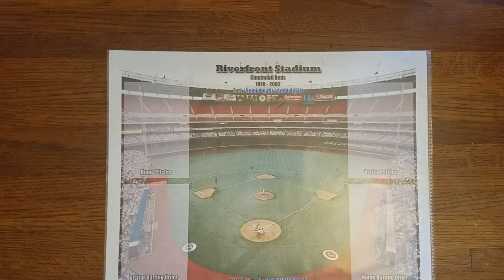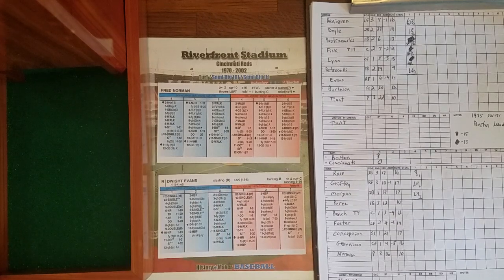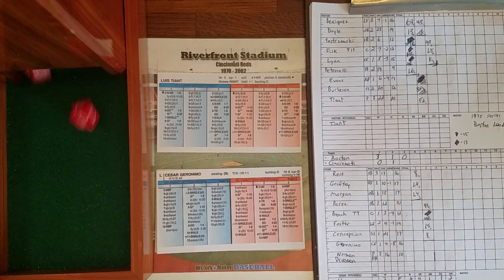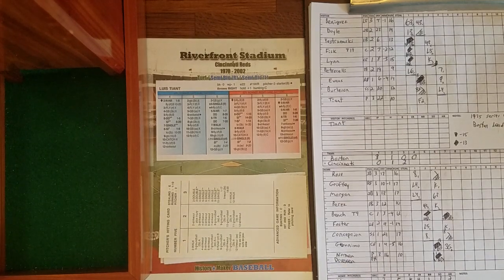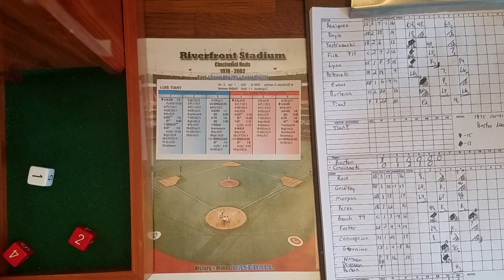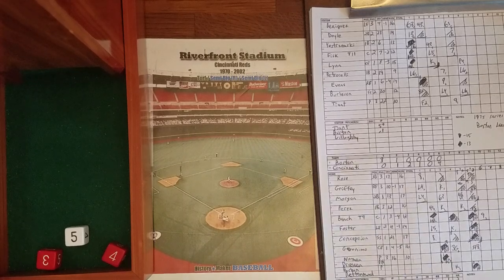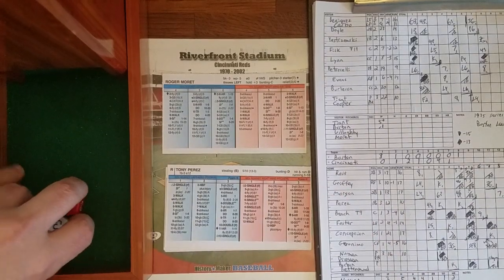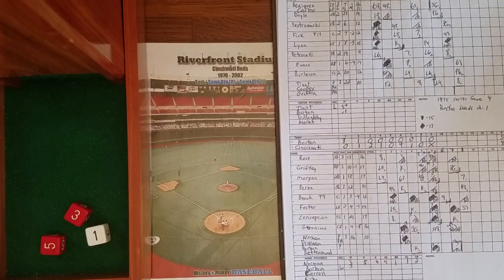1975 Series Game 4 Strat-O-Matic